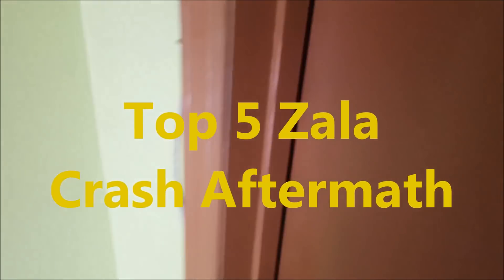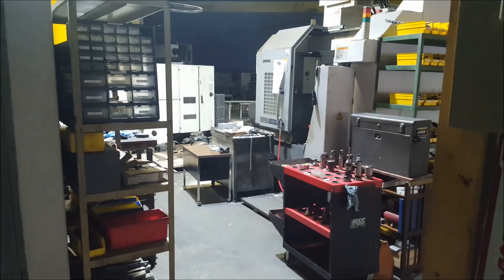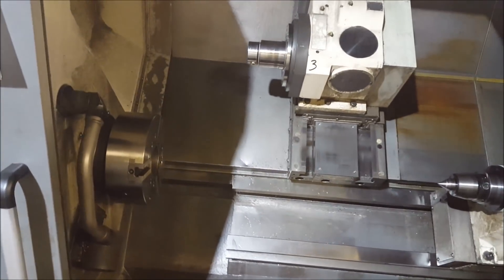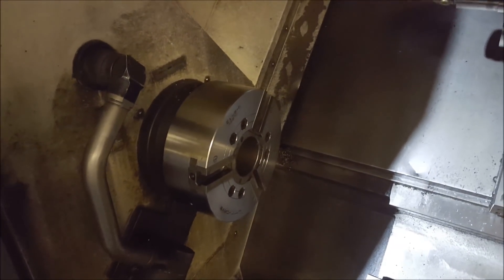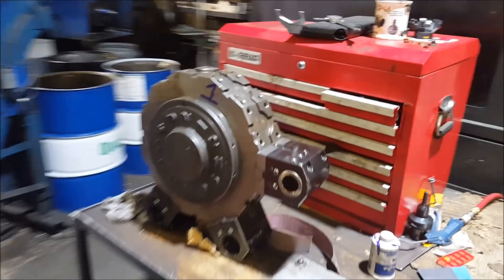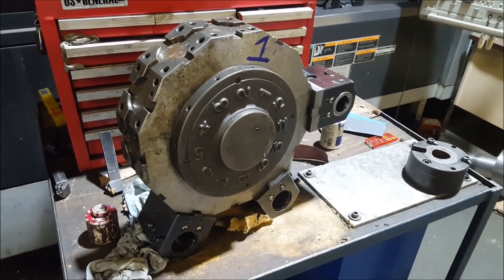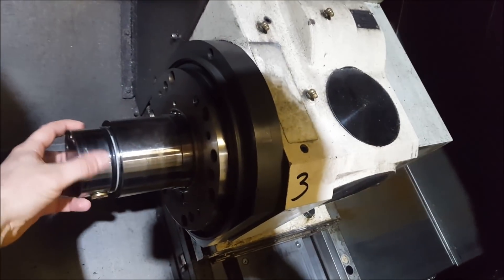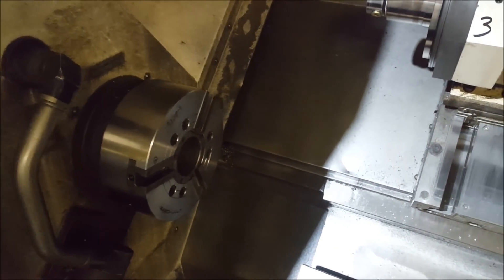Top 5 CNC Crash All Time at Zala Machine -- The Aftermath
Last week I went on a quick 5 day vacation with the family.  As soon as I left one of our best CNC operators had a little crash.  He was running my program that I finished the day before I left it was all good but he skipped a step in making a long shaft and had a major crash.  I believe this might a Top 5 Crash of all time at least in the CNC Dept.  Shit happens and luckily he and nobody else got hurt.  He was running the machine safe with the interlocks on and no damage.  Other than the machine which I do believe to be fixable.  As a machinist we avoid accidents but when dealing with hardcore physics things happen.  We accept the lesson from Hephestus the God of Machining and move on.  Fix the machine whatever it takes and get it moving.  I give myself less than a week to get it humming.

I will video some of the alignment which I think is very intesting and very important to know as a true machinist.